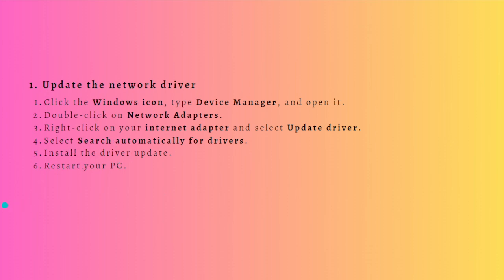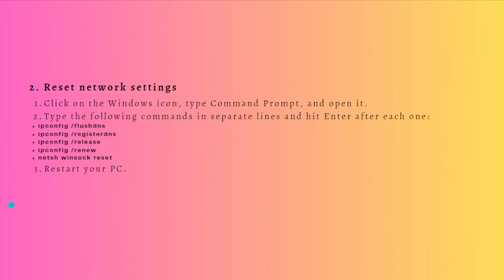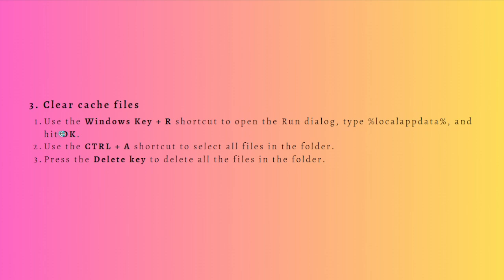How To Fix Roblox Error Code 280 - Your Version Of Roblox May Be Out Of Date (2023 Guide)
Learn How To Fix Roblox Error Code 280 - Your Version Of Roblox May Be Out Of Date (2023 Guide). This video will show you how to fix error code 280 on roblox. If you're wondering how to fix your version of roblox may be out of date please update on roblox error code 280 this is for you.